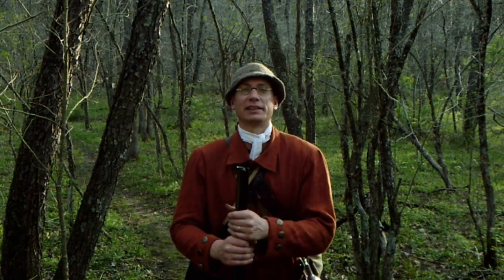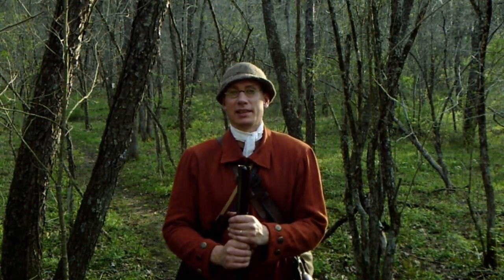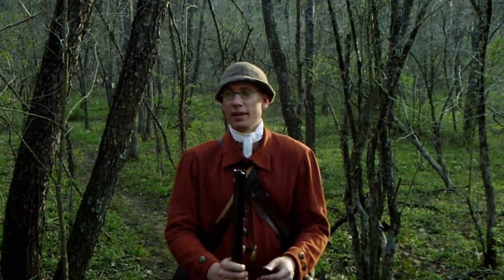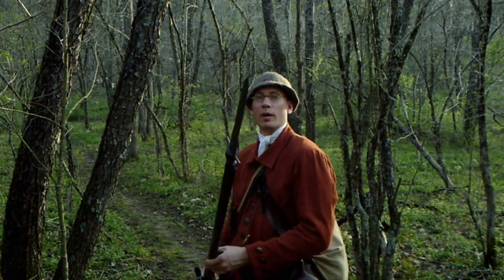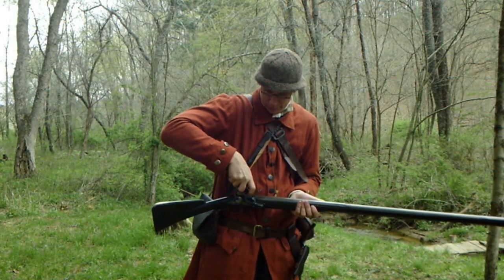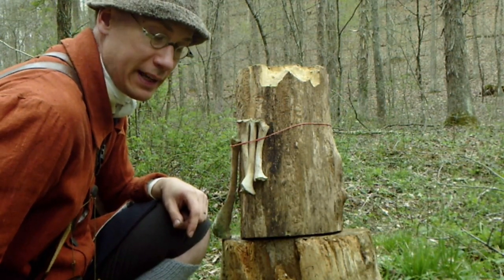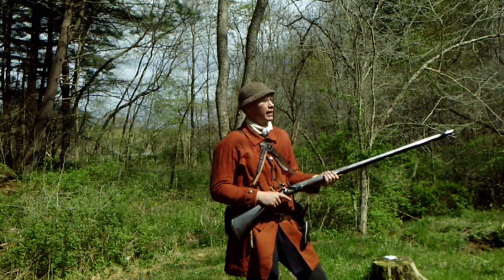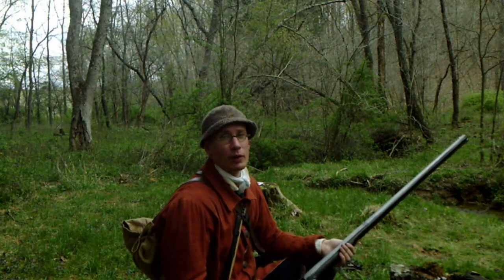The Minute Men of 1775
On this episode, we take a look at the clothing, accouterments & weapons of the men that help fight the war for Independence.